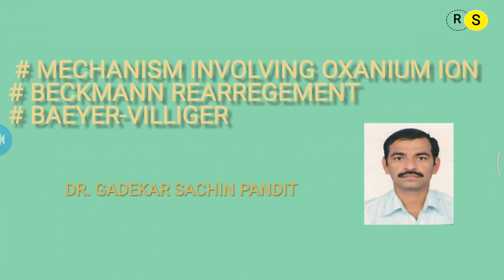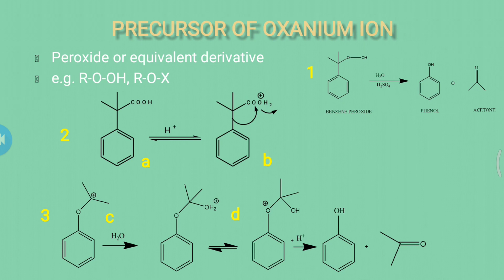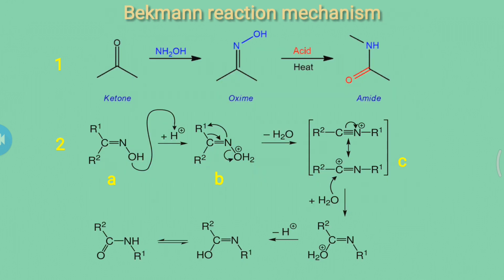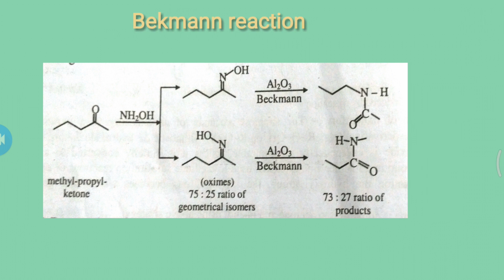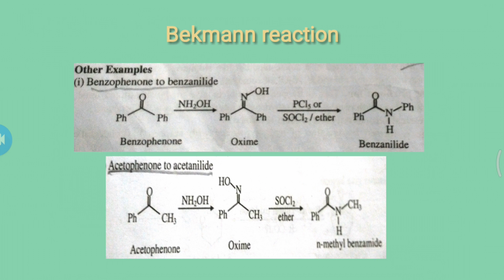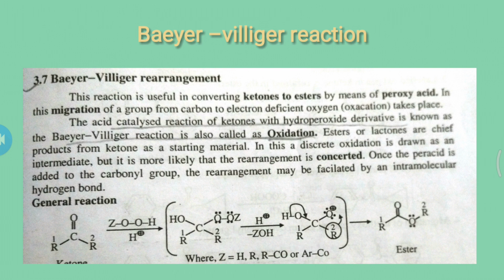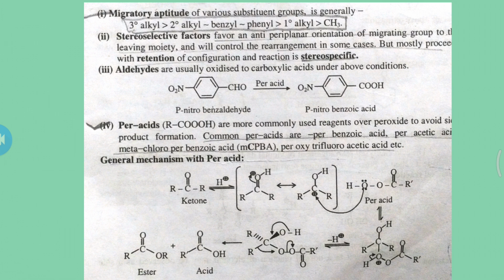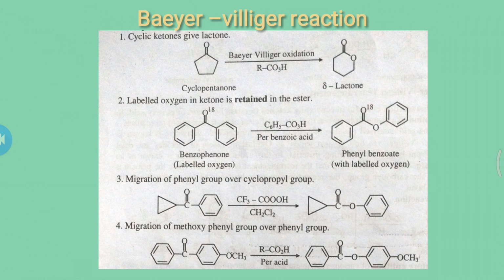Rearrangement reaction Oxonium ion beckmann rearregement, beayer viliger reaction BSc TY chap 3